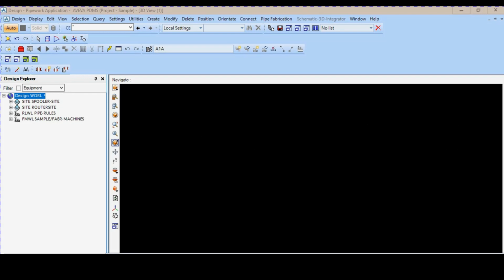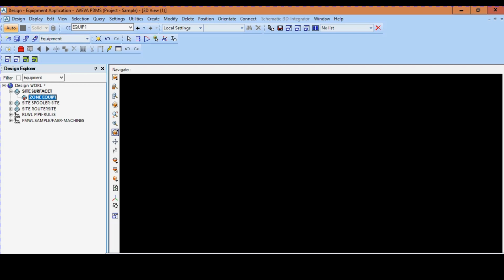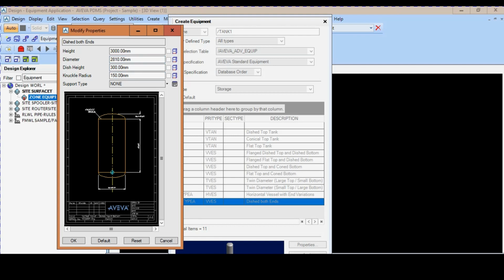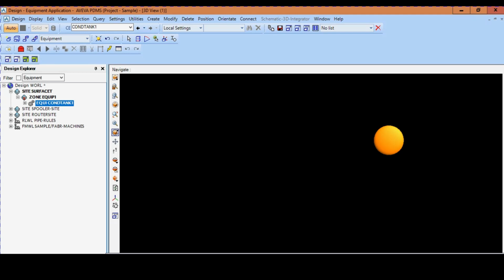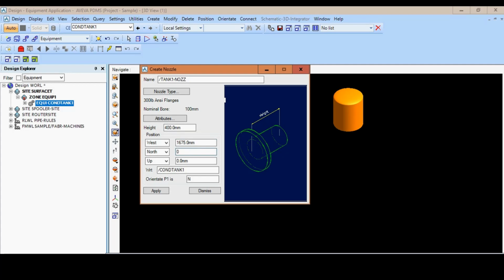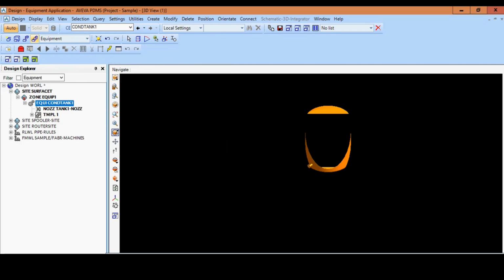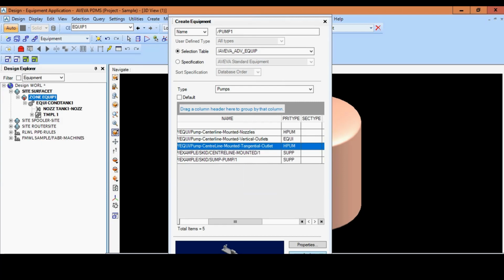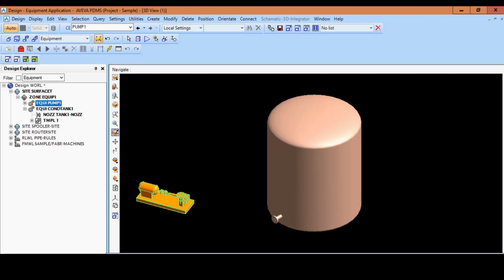PDMS Design - Creating equipment from standard library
Using the PDMS equipment module to create equipment